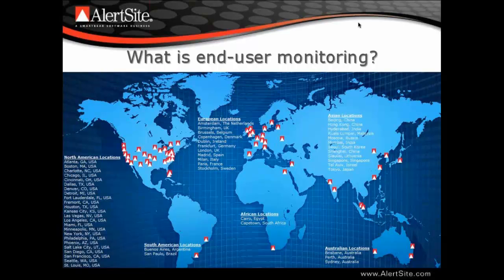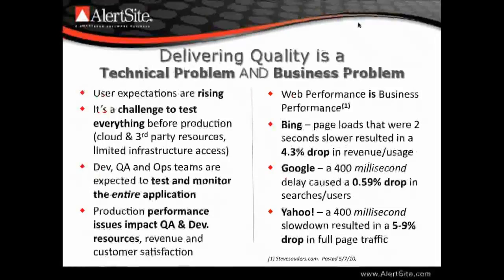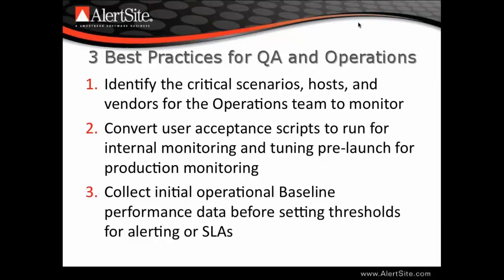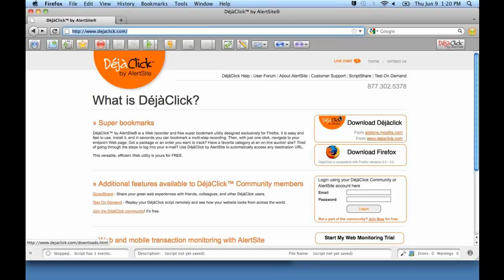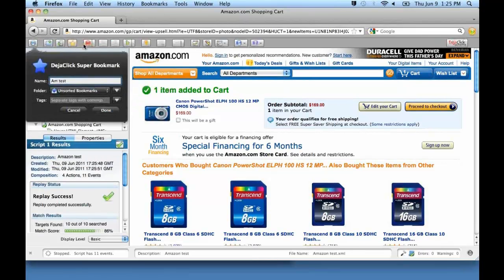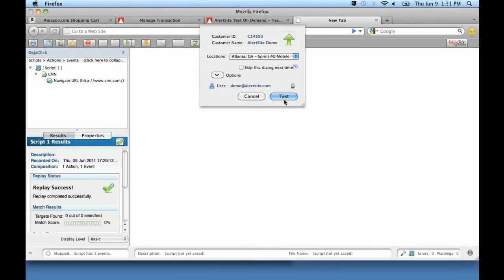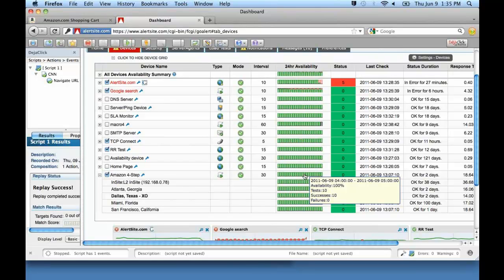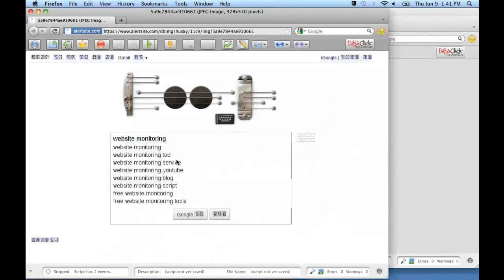Extending the Quality Initiative to Production Web Applications: An Alertsite Monitoring Overview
In the first part of this webinar we cover some of the challenges facing software development teams when it comes to monitoring web apps. In the second part we will walk through a demo of Alertsite to see how monitoring can be used to accelerate root cause problem identification and improve quality of service.

The Web is here to stay...everyone including 90 year old grandmothers uses it to perform simple and complex tasks on a daily basis. But like any computer system... problems come up with Web apps. Maybe it is a slow loading page, a missing image or missing button, or even an unavailable page. When these problems happen operations, QA and development teams all have to spend time triaging "Whose problem it is?" This webinar shows how through monitoring in production using the same types of test cases that are used in QA, software  teams can spend less time triaging issues and more time improving the quality of pre-release applications. Essentially letting them get back to the 'day' jobs.